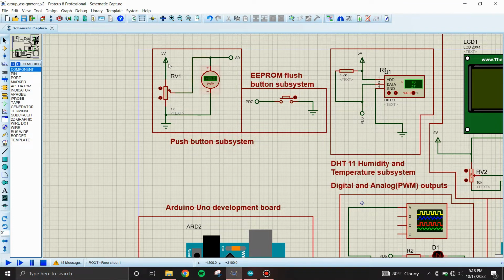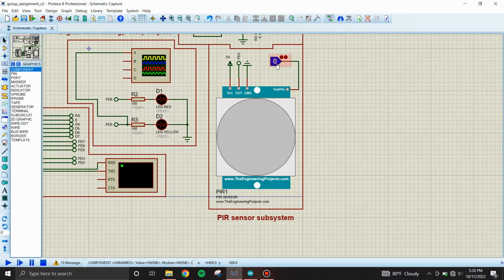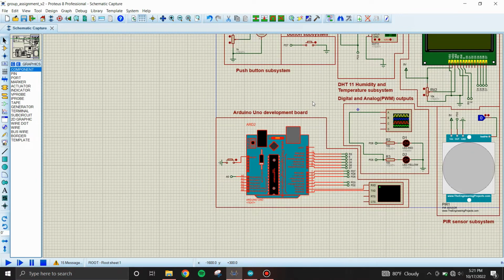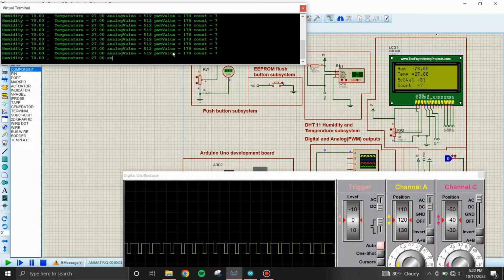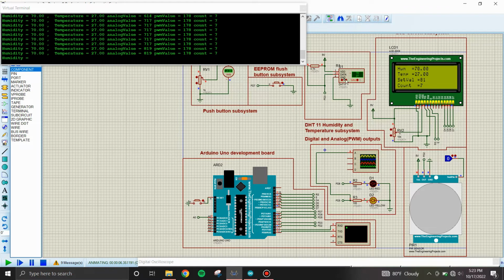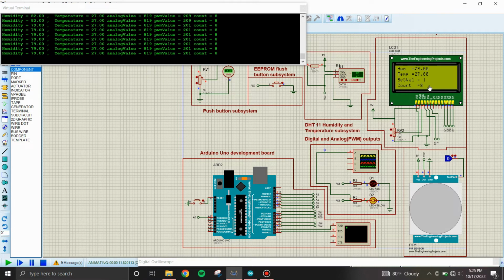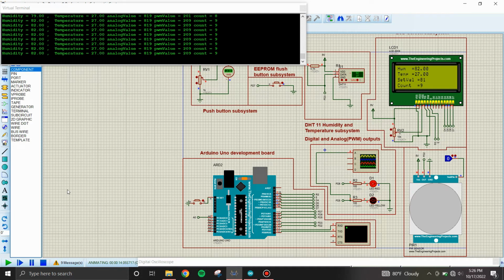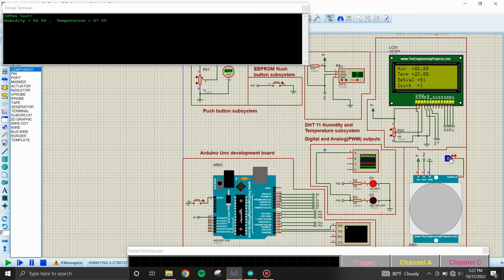Simulation based Microcontroller project - DHT 11 room Humidity sensor project.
This project includes a procedure to monitor the humidity of a selected area. In the process of working principle, first reading of EEPROM is done. Then the humidity values will be read by using a DHT11 sensor. After getting the digital input signal from DHT11 sensor, a PWM signal which is used as an analog output is generated and the duty cycle ratio is calculated. According to the duty cycle ratio, the brightness of LED-2 is varied. There is a Push Button for the Reset process of EEPROM. It will reset if the push button signal indicates high. There is a LED for critical humidity level indications as well. If the DHT11 Sensor senses a higher humidity value than the set value of the potentiometer, the LED-1 will turn on. LED-1 will turn off if the situation is vice versa. When the critical humidity level indicator turns on, the count will increase by one and it will write to the EEPROM.
For the interruption service process, PIR Sensor is used. There, we check whether a person is present inside the room or not. The Humidity and Temperature levels with the set value and count will be displayed only if a person near the LCD display.